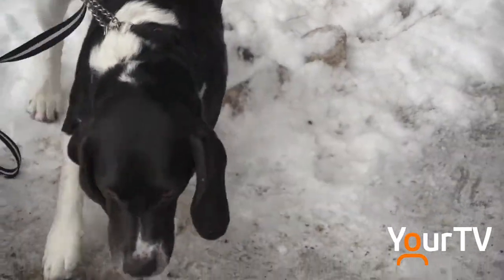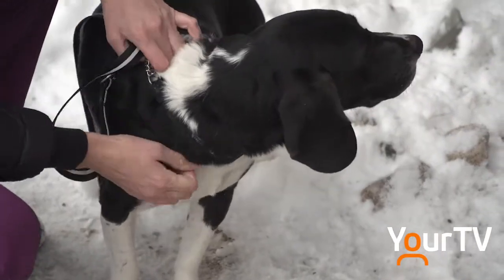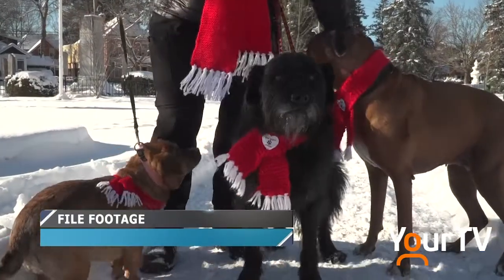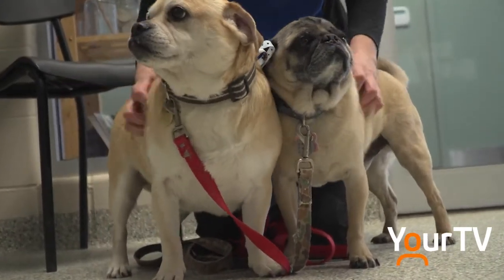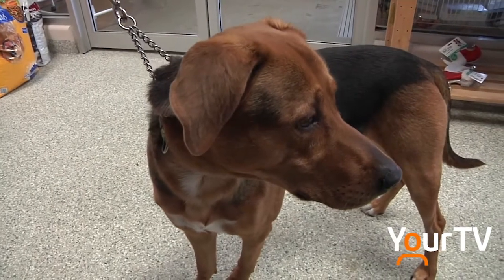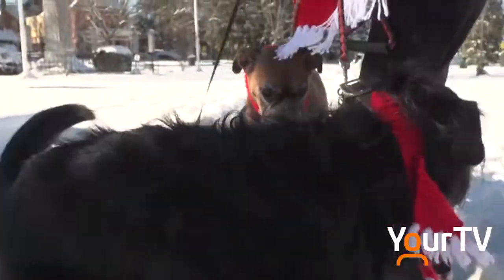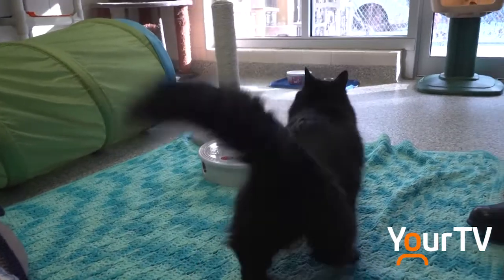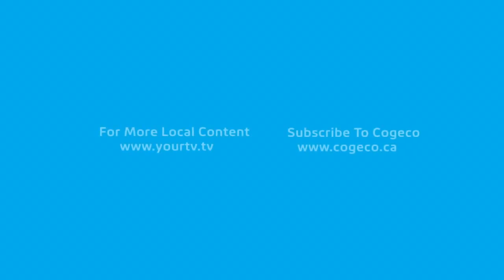OSPCA provides tips on protecting your pets from the cold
If it's too cold for you, it's just as bad for your pets. While they do need some outside time, make sure you're keeping an eye on them and making sure they're mostly protected from the cold.